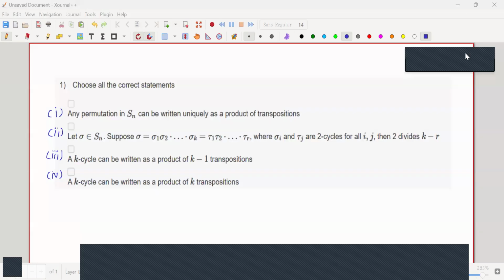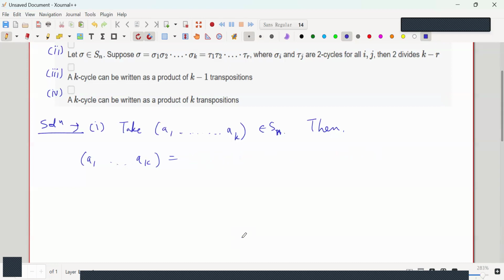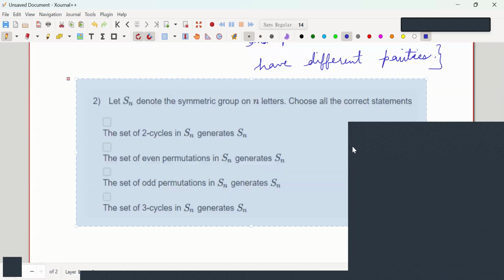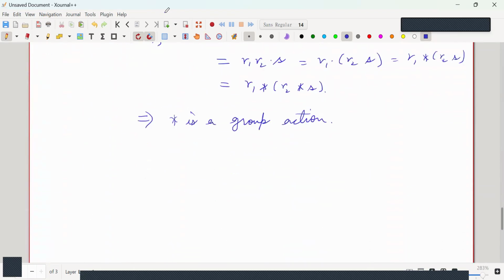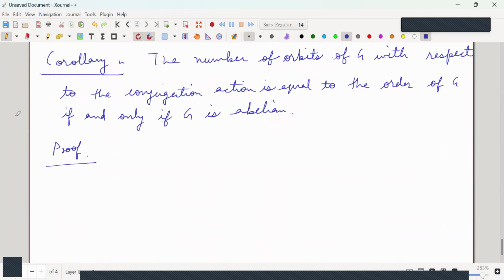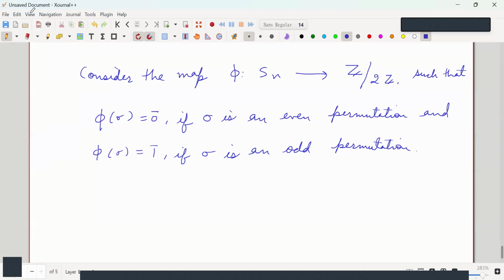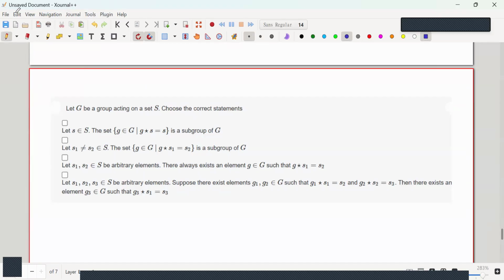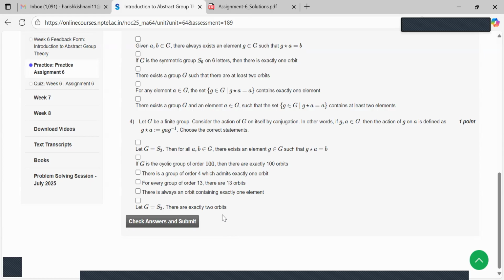Introduction to Abstract Group Theory: Live Interaction Session-9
The 9th live interaction session of the NPTEL course, Introduction to Abstract Group Theory (2025), was conducted on 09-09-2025. In this session, we discussed problems from assignment 6 and some exercises.